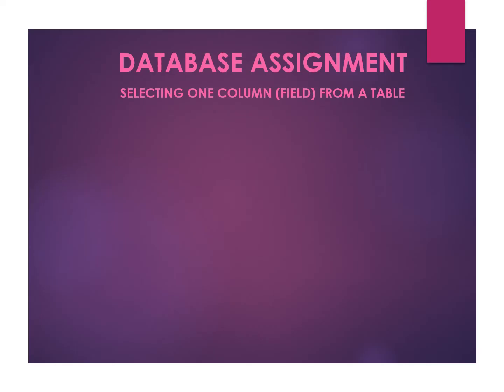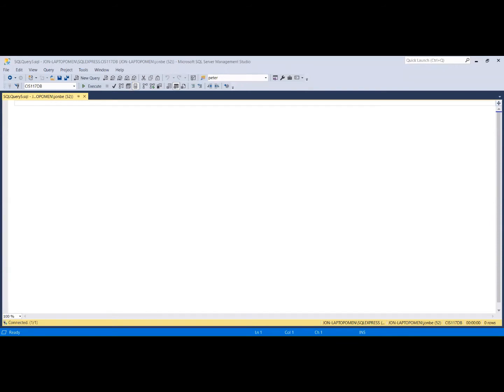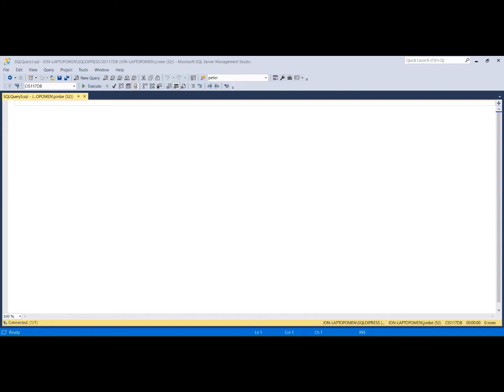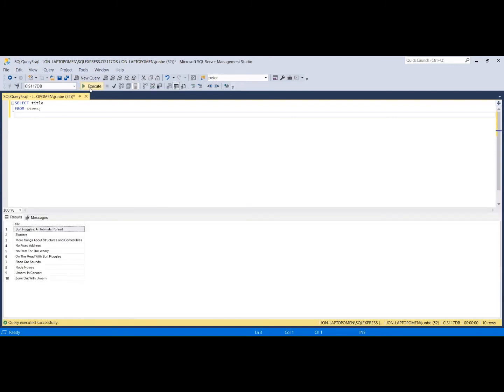CIS-101 Online: Database Help - Part 2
Professor Bek demonstrates the SQL programming techniques required to complete the CIS-101 Database Assignment - Part 2.